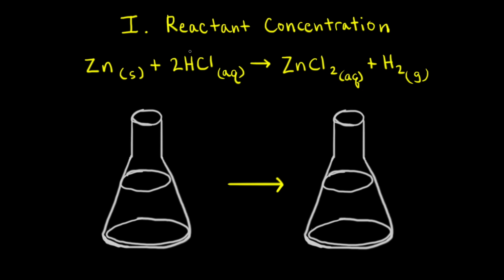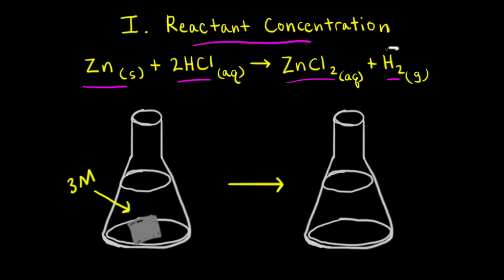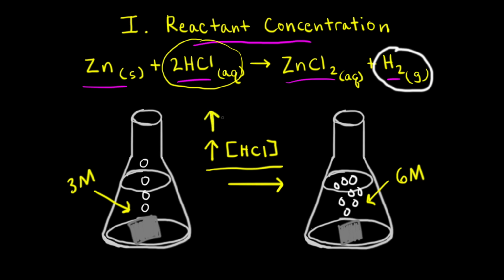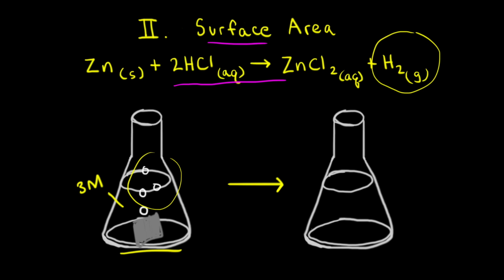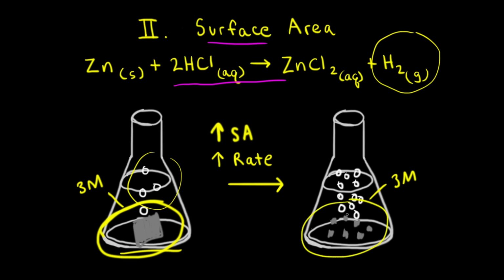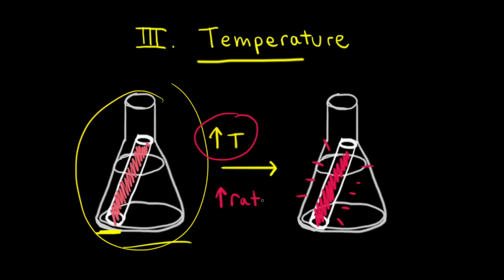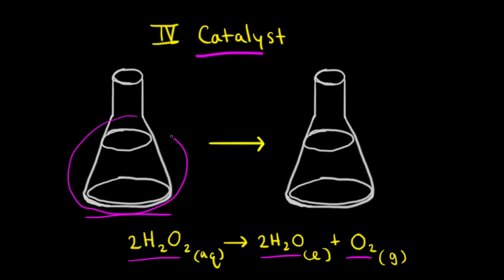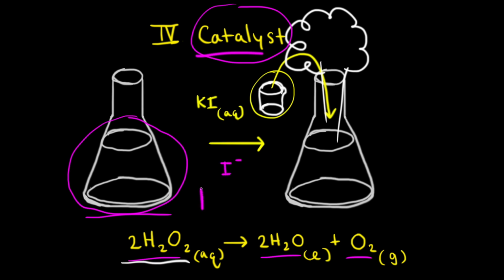Unit 5: Kinetics.Factors affecting reaction rates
The rate of a chemical reaction is influenced by many different factors, including reactant concentration, surface area, temperature, and catalysts. In general, increasing the concentration of a reactant in solution, increasing the surface area of a solid reactant, and increasing the temperature of the reaction system will all increase the rate of a reaction. A reaction can also be sped up by adding a catalyst to the reaction mixture.